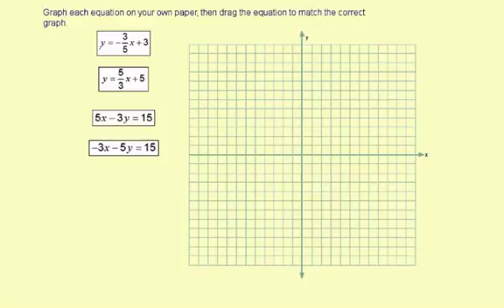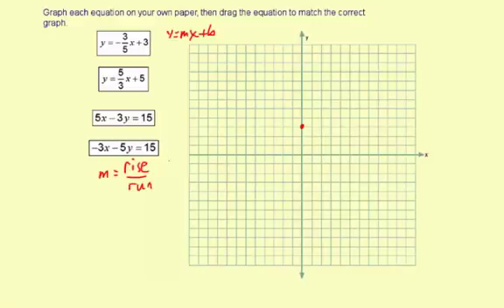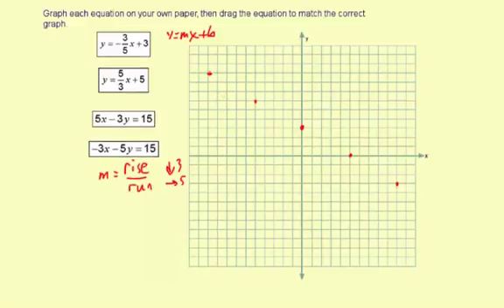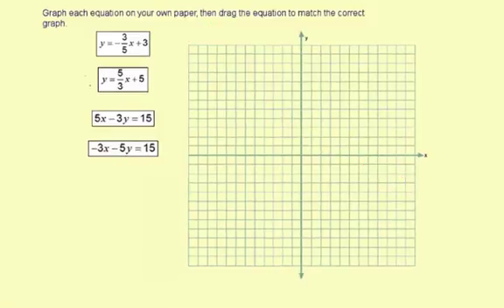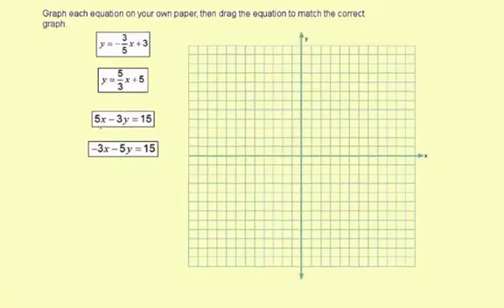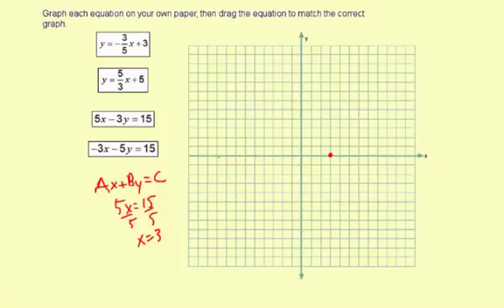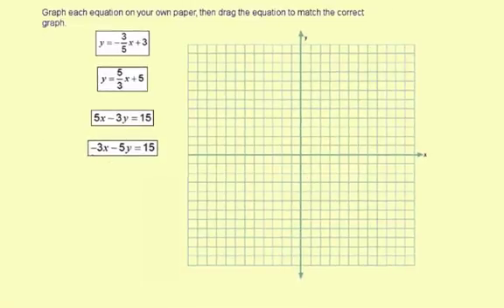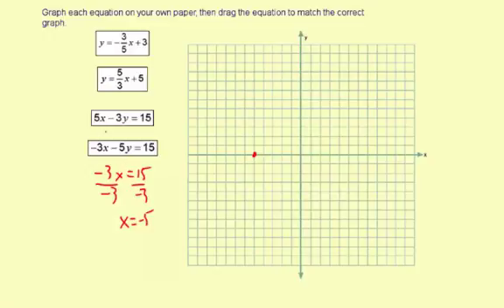graphingSystems1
Graphing linear functions in standard form